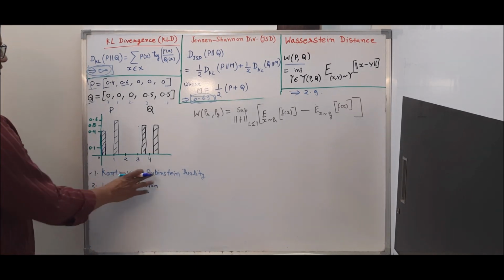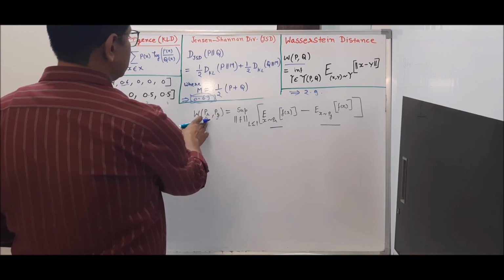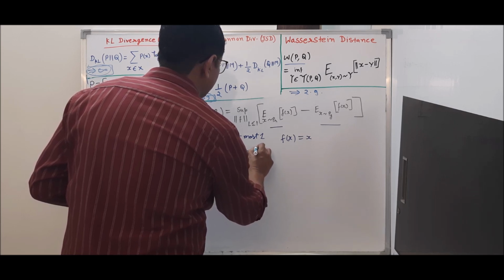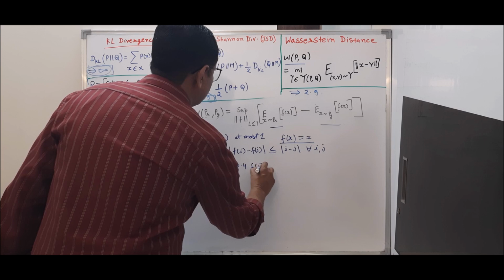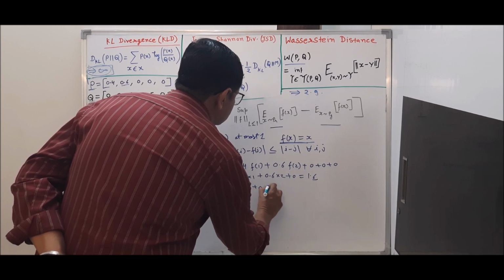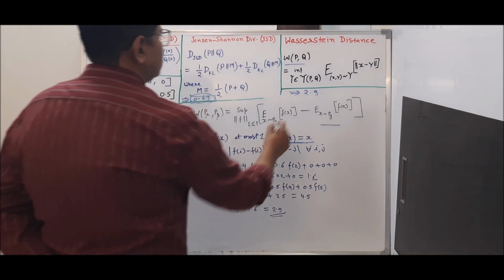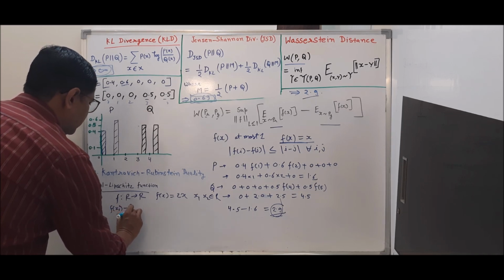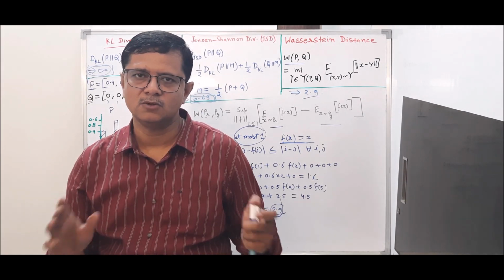Wasserstein GAN Part-2(Wasserstein Distance - Details)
Contains.
Wasserstein Distance.
Wasserstein Distance through -
Kantrovich-Rubinstein Duality and
1-Lipschitz Function